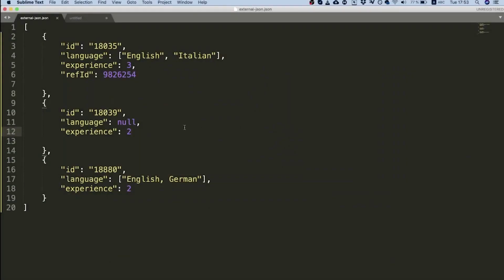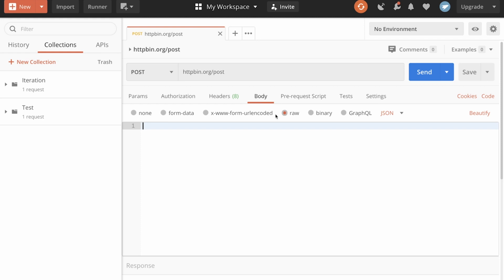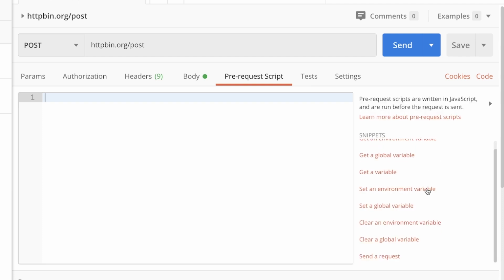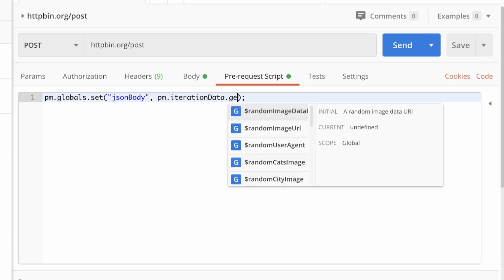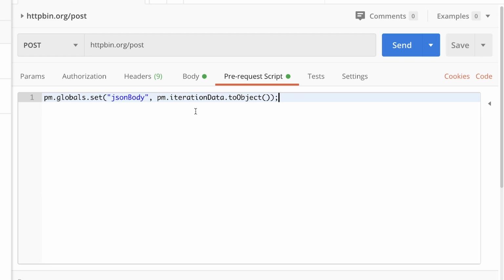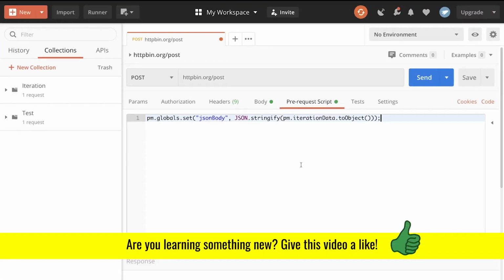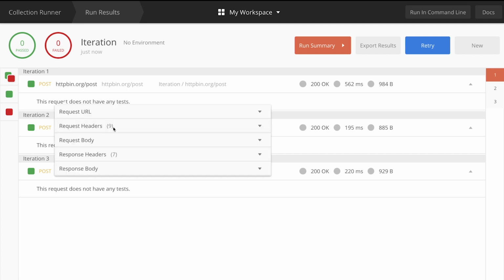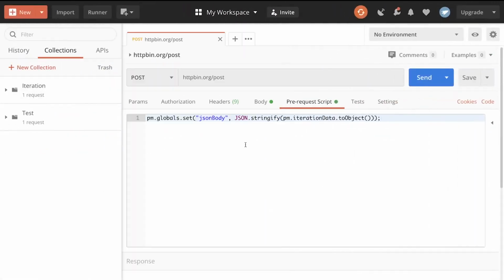Set the JSON body from an external JSON file in Postman